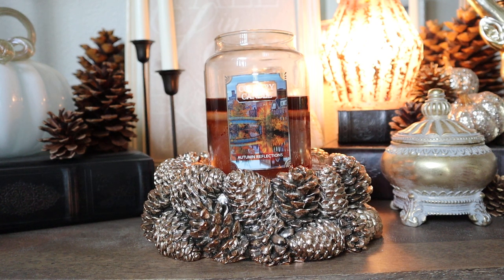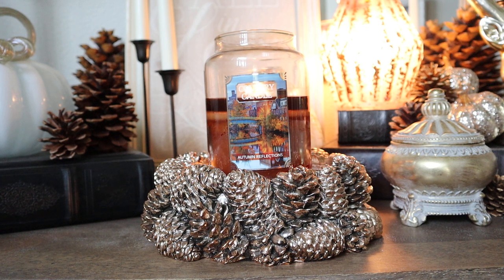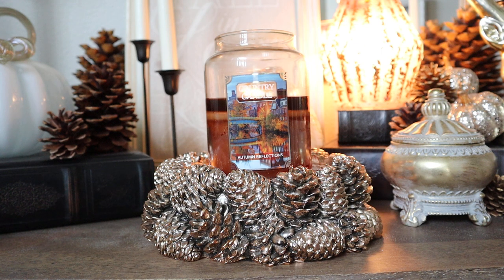Candle Review: Kringle Country Candle Autumn Reflections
Hey! Let's keep going with Fall 2022 candle reviews. Up next is Kringle Country Candle Autumn Reflections. What are your thoughts on this one?